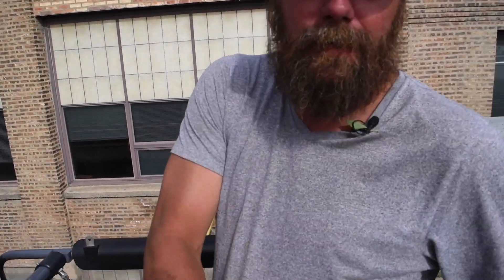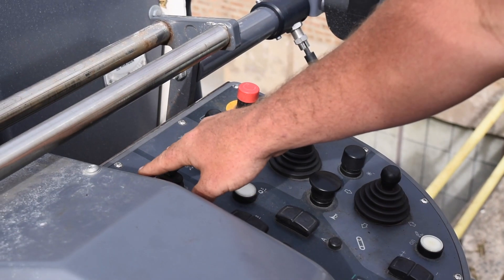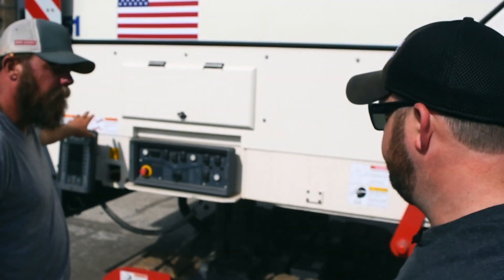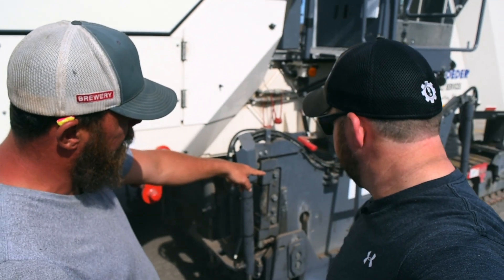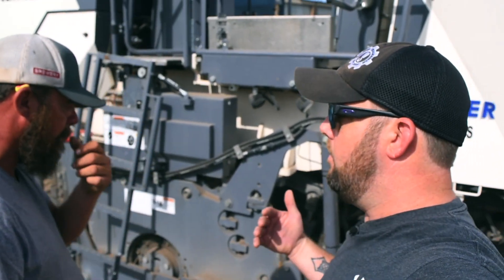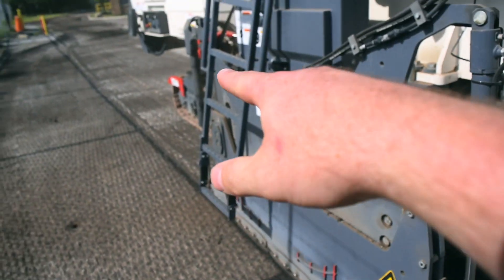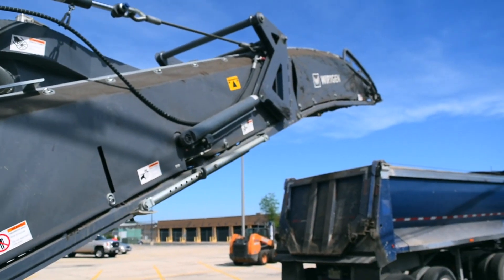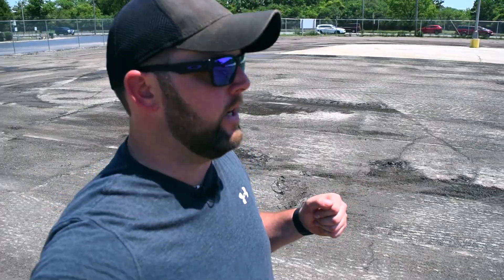This thing tears EVERYTHING up!!!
We spent the day with Charlie the grinder operator, at Schroeder Asphalt.  He showed us what the grinder does, and what it takes to operate the machine!